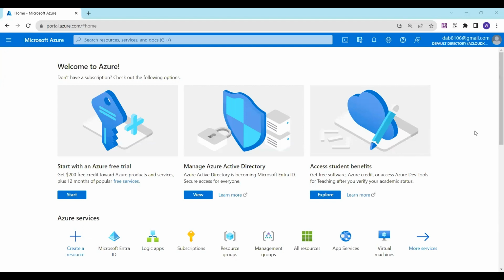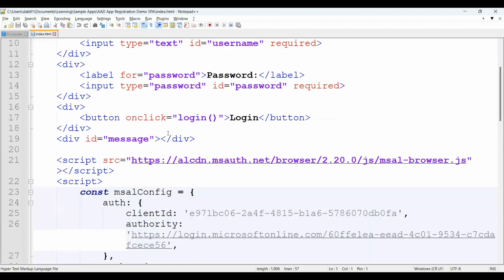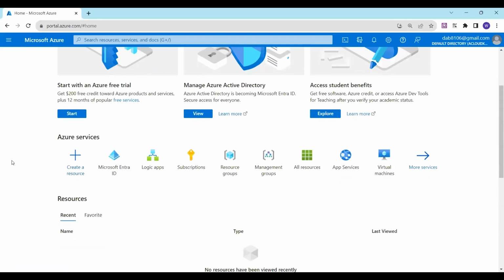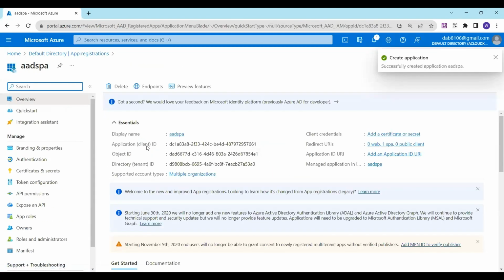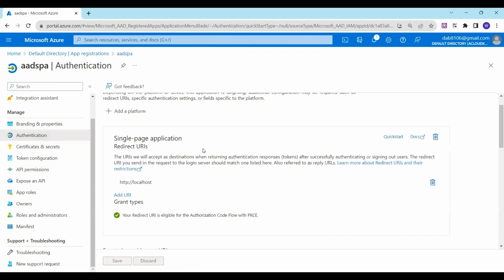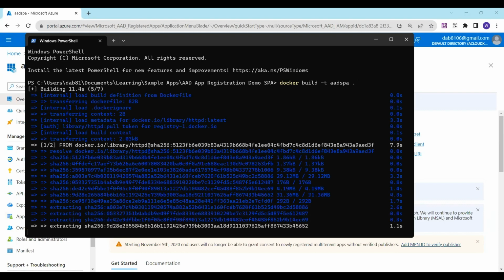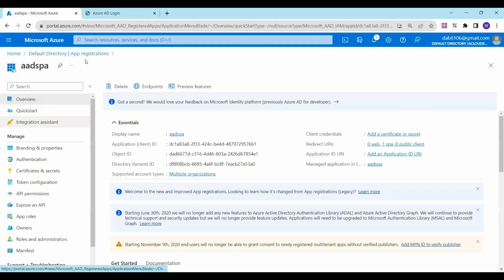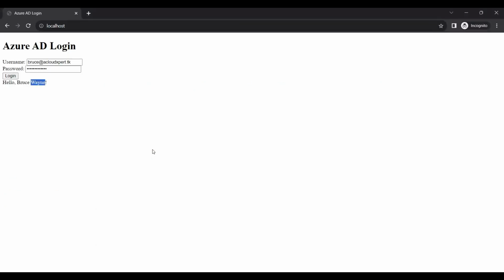Azure AD App Registration Using Sample Single Page Application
This video is step by step walk-through of App Registration in Azure Active Directory and integrating Microsoft Authentication Endpoint in HTML & JavaScript Single Page Application